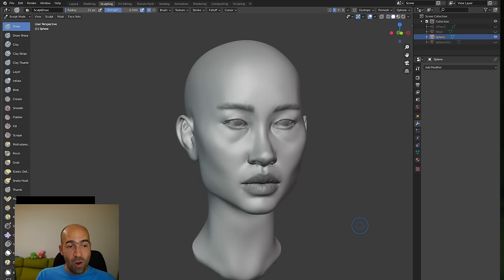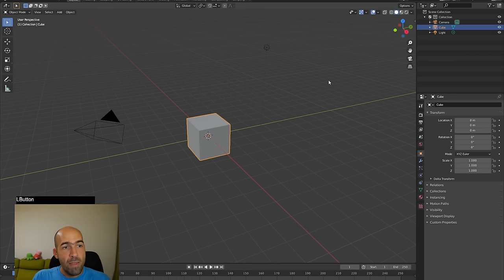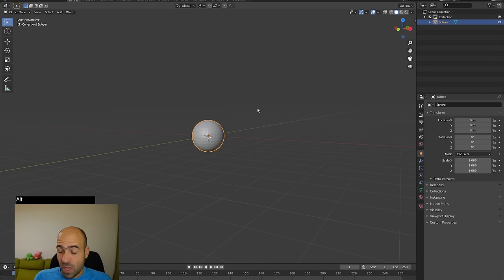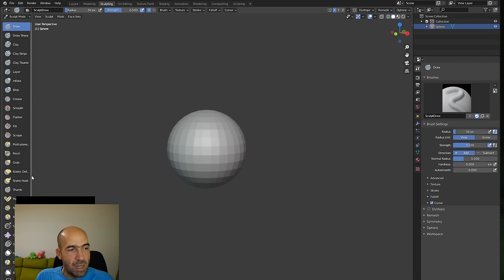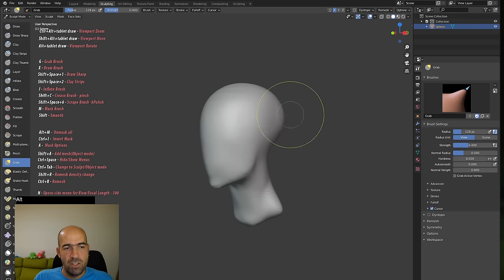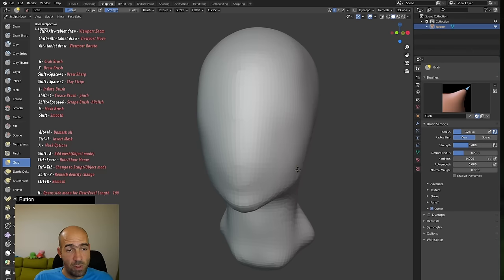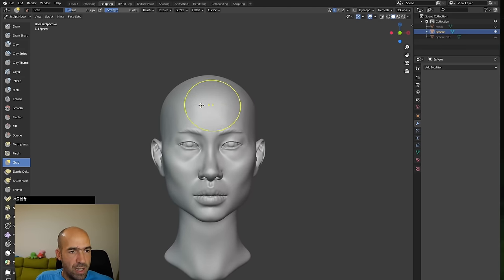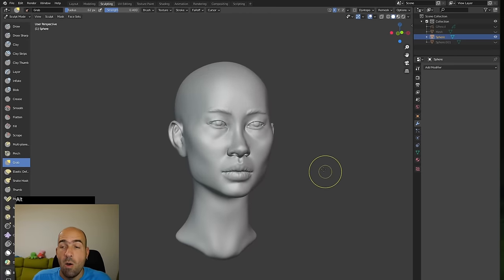How to start sculpting in Blender with a tablet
If you like to chat with me live, to talk about life and stuff, i stream regularly in my discord server